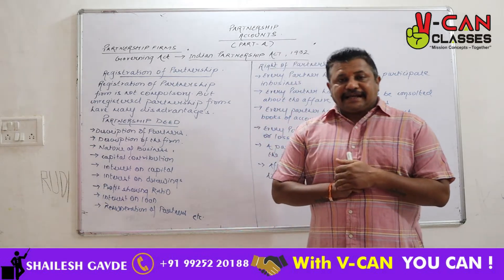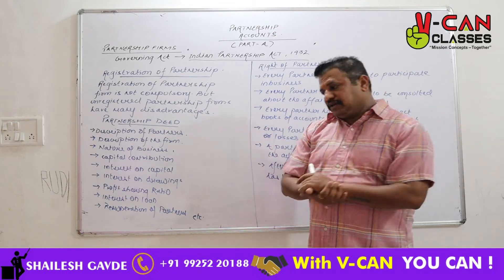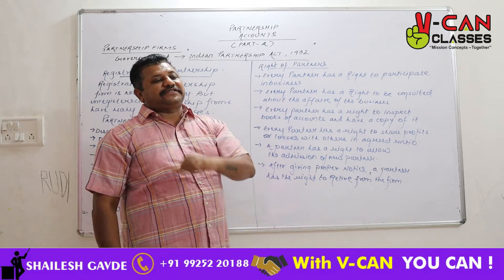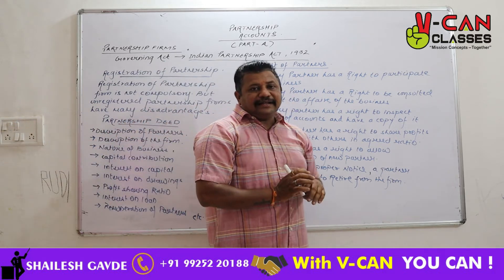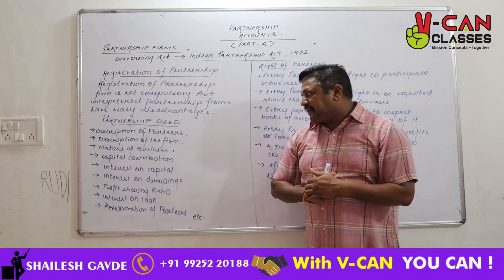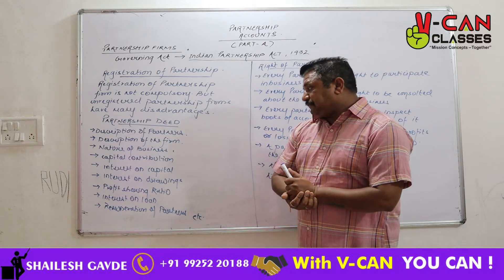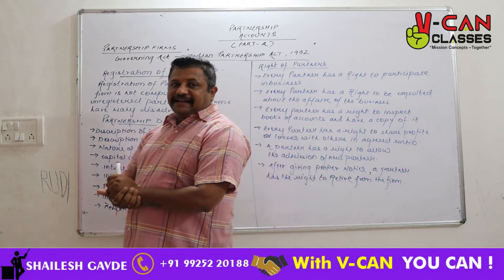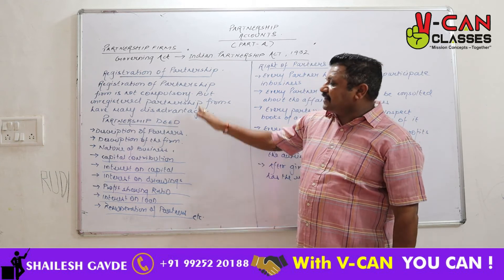Chapter 1 | General Partnership Part 3 | Provisions And Partnership Act 1932 | CBSE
Chapter 1 General Partnership Part 3 | Provision And Partnership Act 1932 | CBSE  By Shailesh Gavde